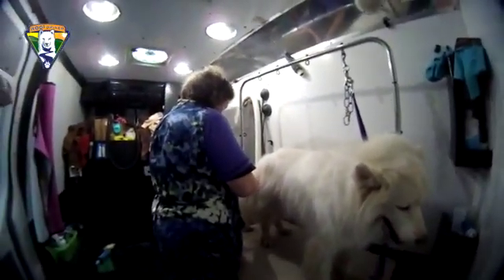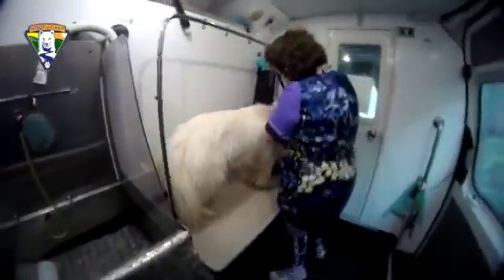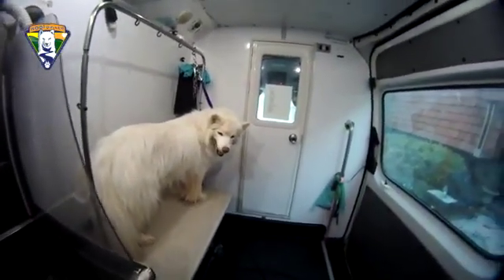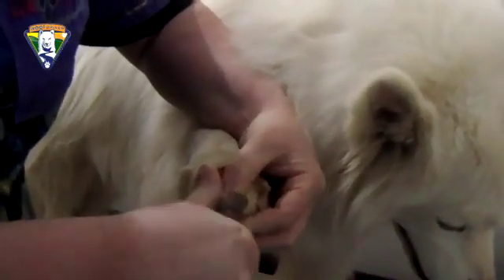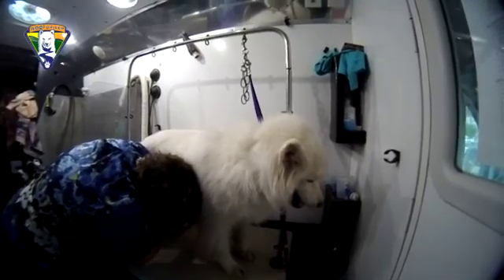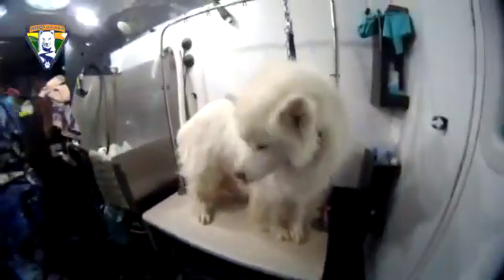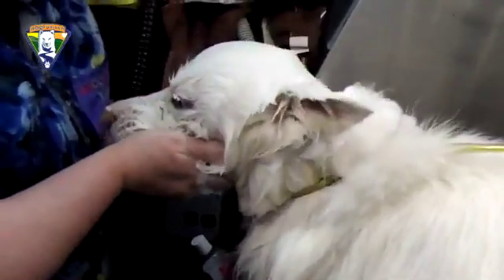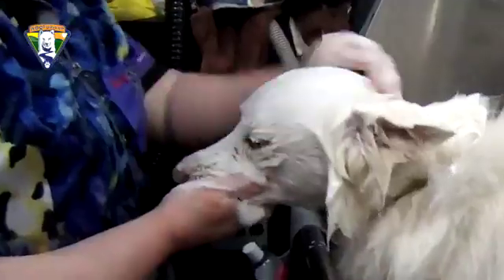Jag's Groom LIVE | Part 1 | 3.05.2019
(Broadcasted live from WooFDriver's Live Facebook page)